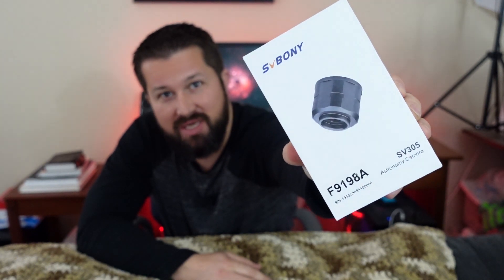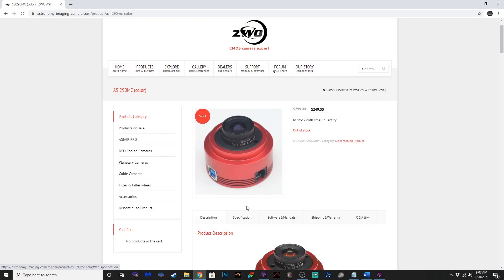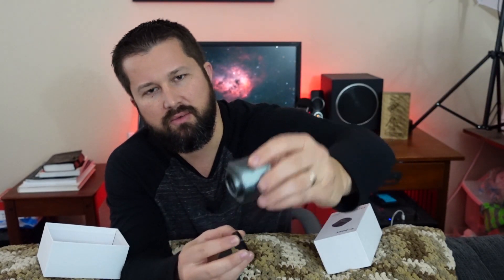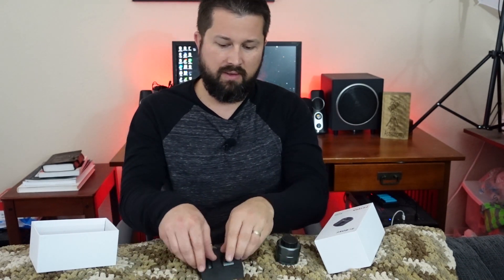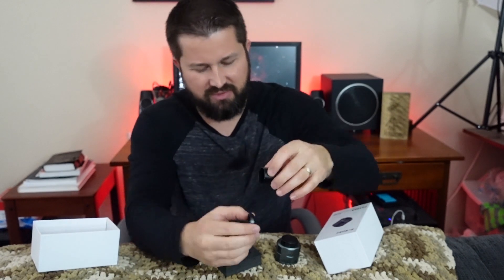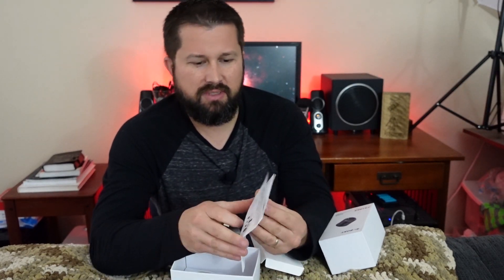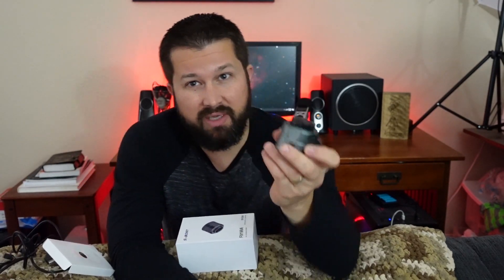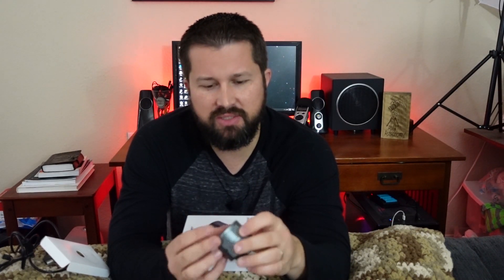Svbony SV305 Lunar Planetary Camera Review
This is an unboxing and review of the SVbony lunar, planetary camera.  If you are interested in this camera or any astronomy gear I use or recommend I've put some links down below to help get you started on the right foot.

TELESCOPES

ASTRONOMY CAMERAS

FILTERS